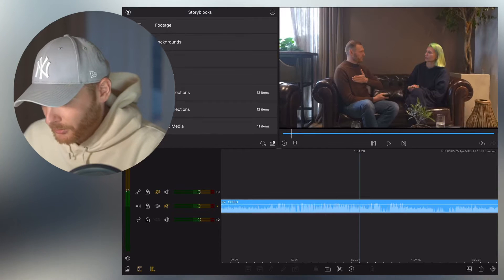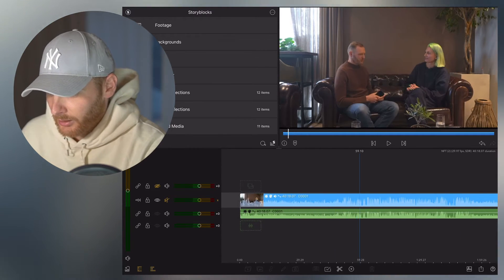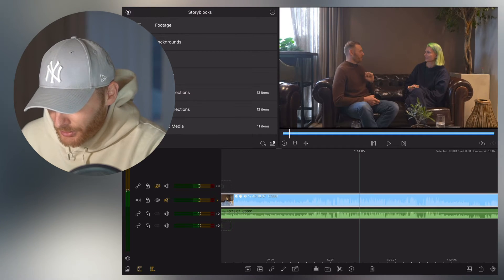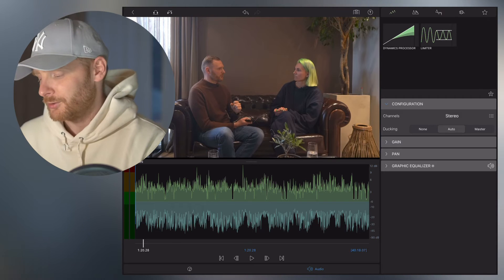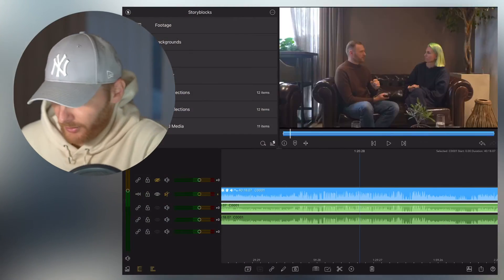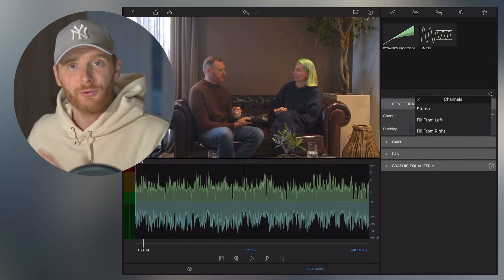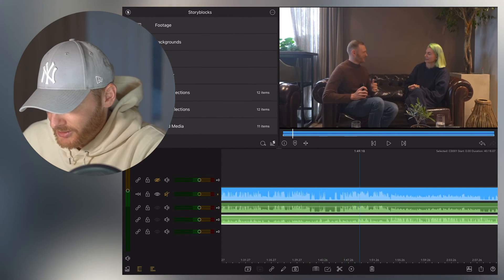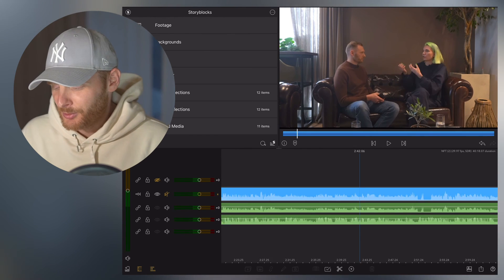Lumafusion Audio Tutorial - How to Split Stereo Track to Two Mono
It often might happen that you want to convert stereo audio in your video to a mono track. For example, if you are editing a video interview with two microphones recorded as left and right channels. In this tutorial, I will show you how to do so easily.

Filming gear:
Sony camera
Primary lens
Secondary lens
Rode Video Mic
Rode Wireless Go
Rode Lavalier Mic
Joby GorillaPod